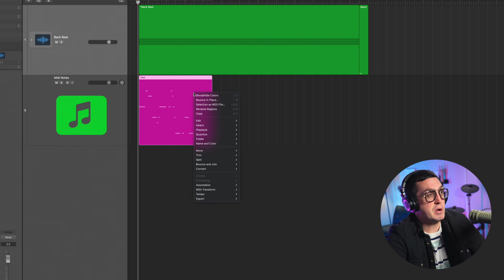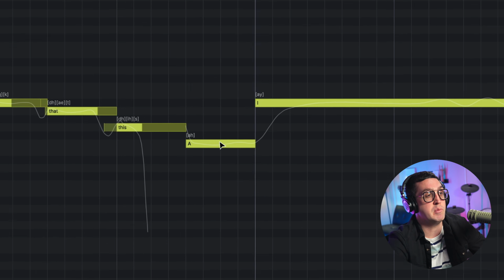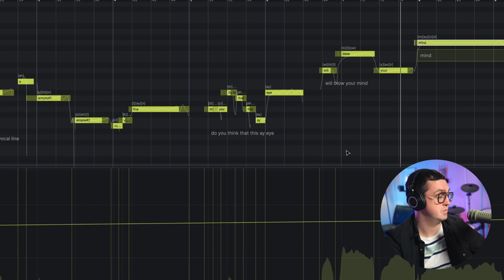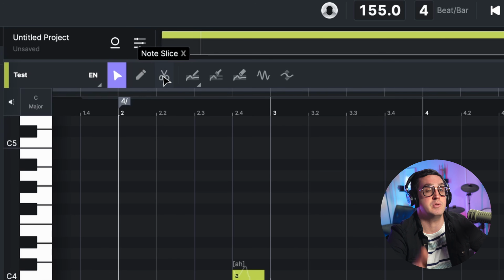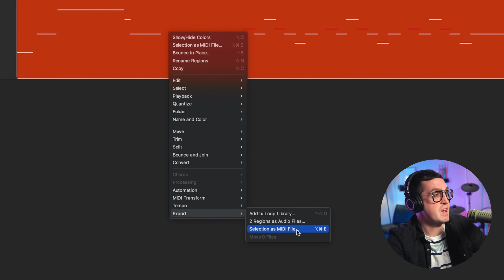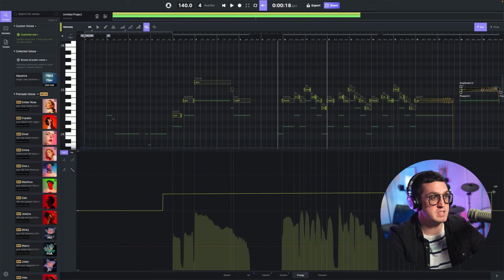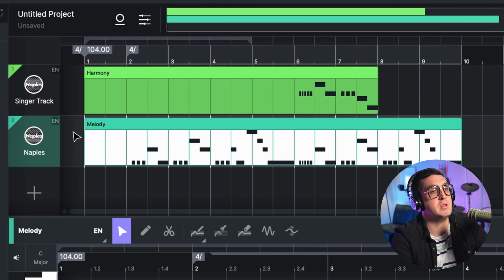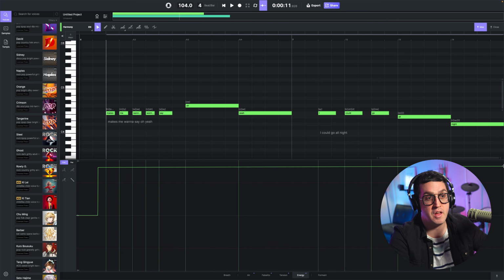Turn Your MIDI NOTES Into PRO VOCALS Instantly (With AI!)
In this video, I’ll walk you through how to use ACE Studio in a real-world music production workflow. We’ll test its capabilities with multiple voices, create vocals for a stripped-down piano ballad, and even compare its AI-generated vocals to my own on a fully produced pop track. If you’re a music producer or songwriter looking for innovative tools to elevate your projects, this is a must-watch!

WANNA LEARN HOW TO RECORD AT HOME LIKE ME?

Check out my course, Spare Bedroom Studio, where I show you how to record and produce professional-quality music right from home!

FOLLOW SPENCER

Audio Interface

Midi Keyboard